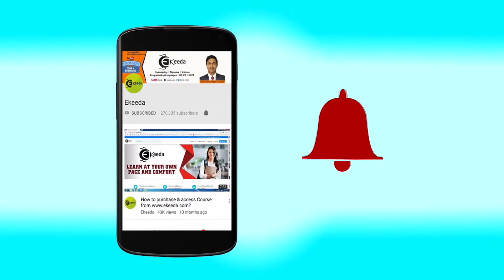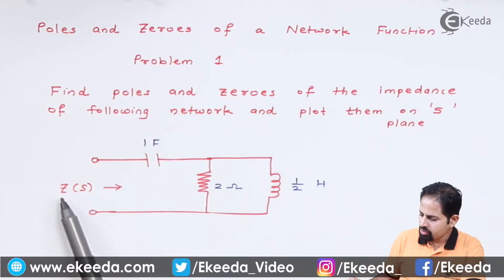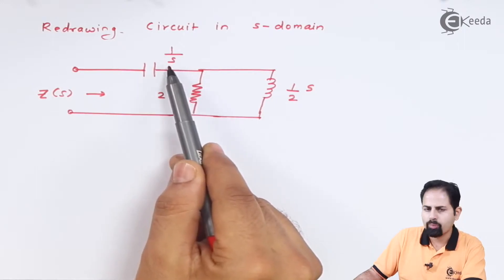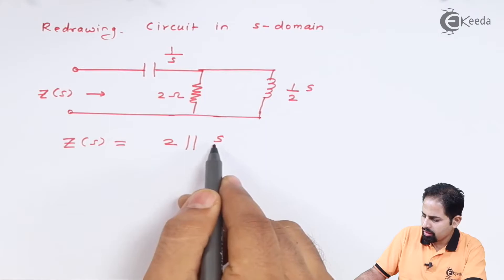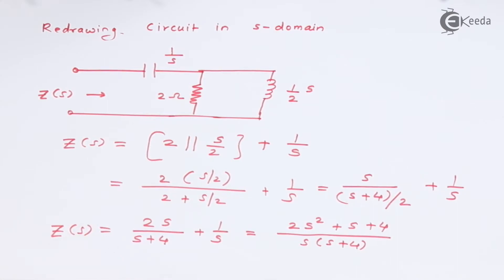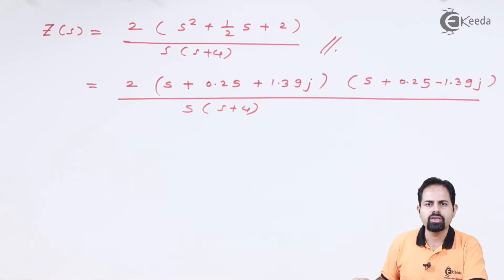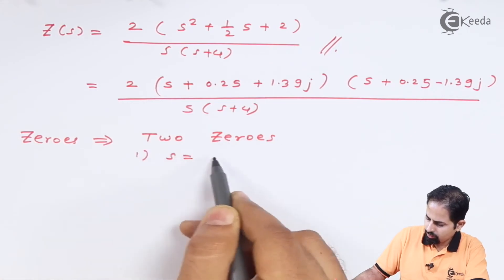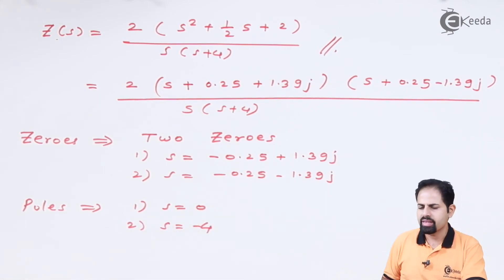Poles and Zeroes of Network Functions (Problem 1) | Circuit Theory and Networks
Explore the intricate world of circuit theory with this detailed breakdown of "Poles and Zeroes of Network Functions (Problem 1)." Dive into the fundamentals of Network Functions in Circuit Theory and Networks. Unravel the complexities of poles and zeroes within network functions through this comprehensive tutorial. Whether you're a student or an enthusiast, this video sheds light on the core concepts, aiding in a deeper understanding of circuit theory. Join us for an insightful exploration that simplifies these critical aspects in just one problem, demystifying their significance.

Happy Learning.